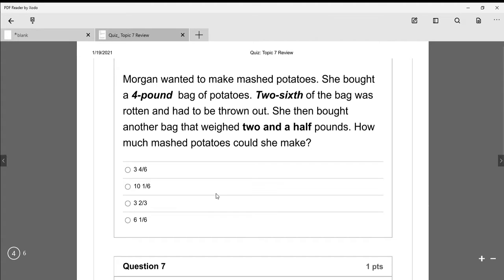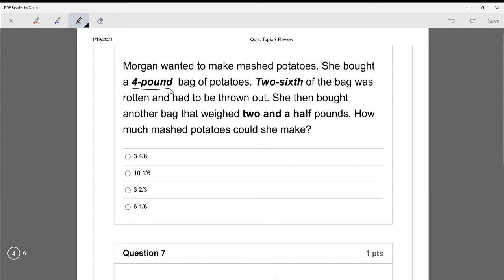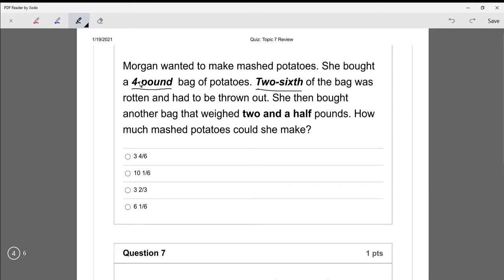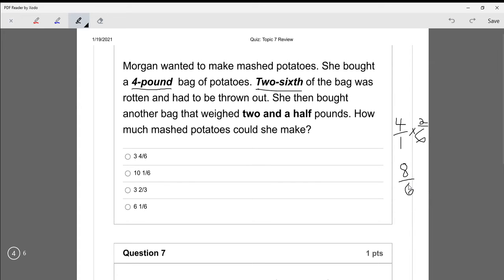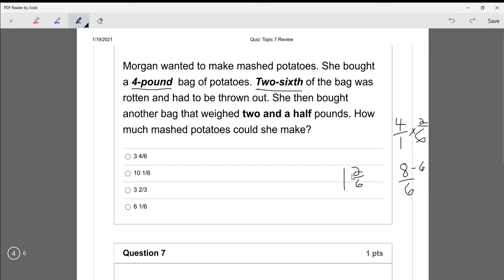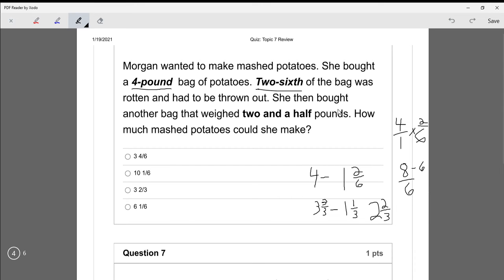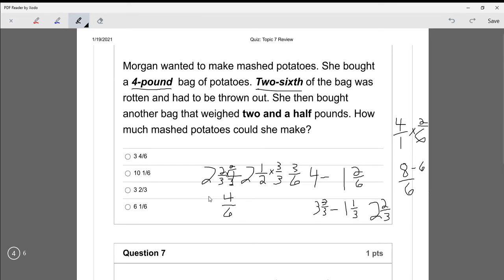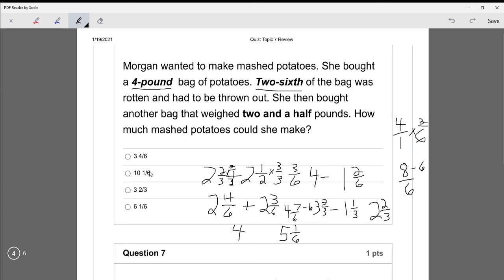5th Grade Math: Fraction Word Problem with Multiplication, Addition, and Subtraction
In this video I go over a word problem involving multiplication, addition, and subtraction of fractions.